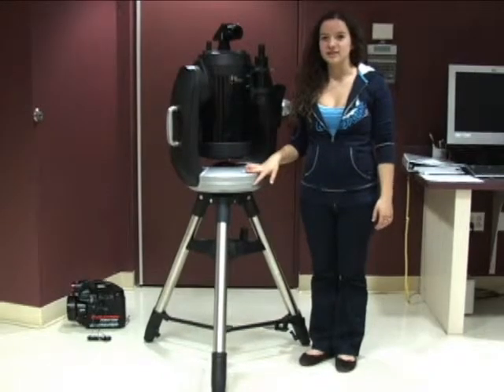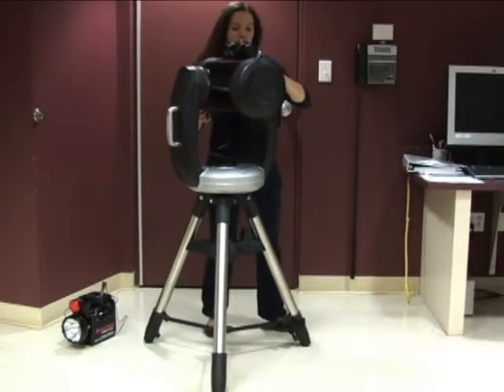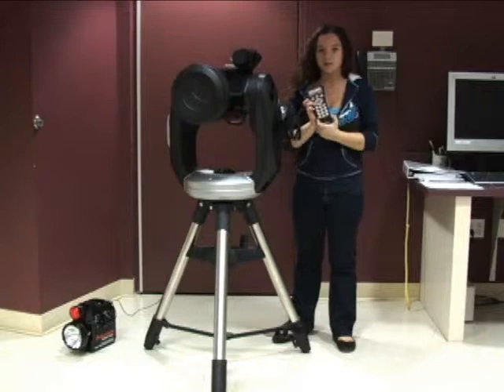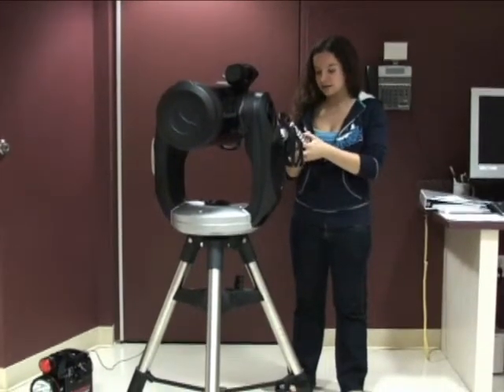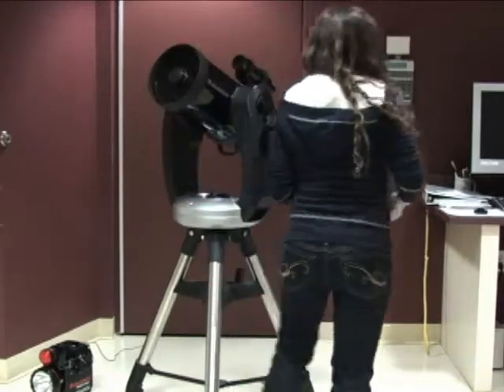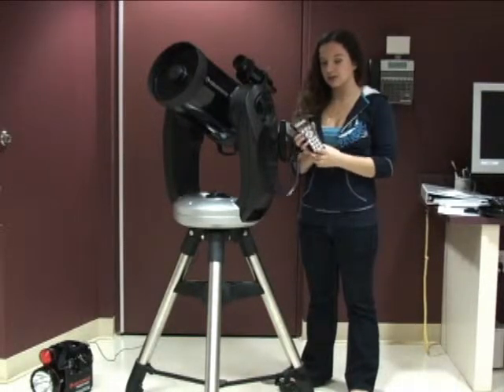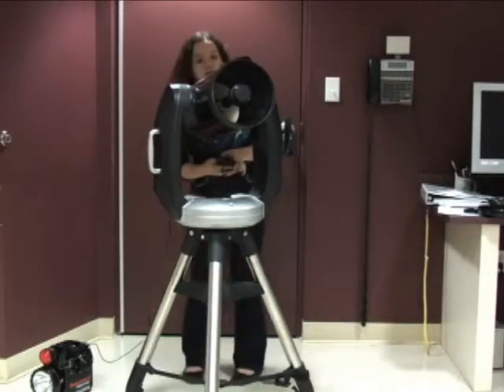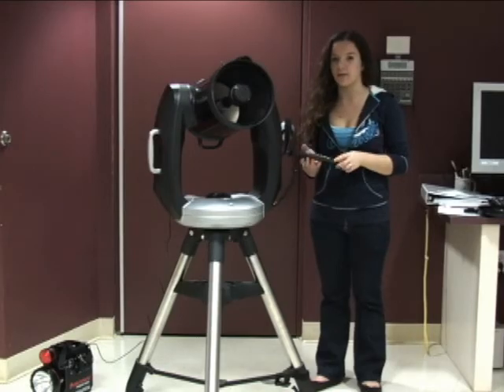Celestron 8 Inch Telescope Instructions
Alice Sady walks you through the instructions on working with the Celestron 8 inch telescope that is at the Jack C Davis Observatory.